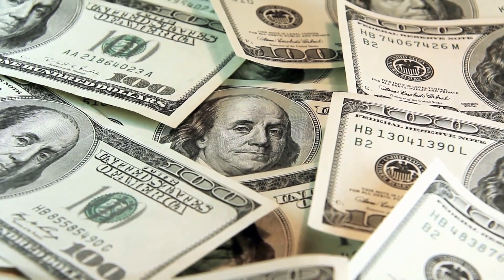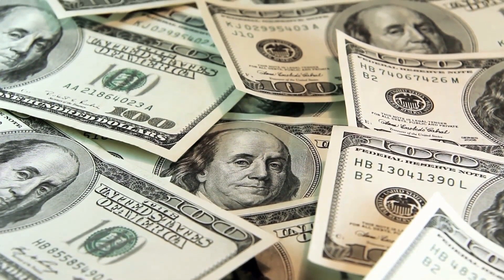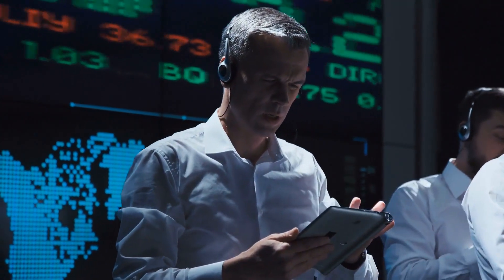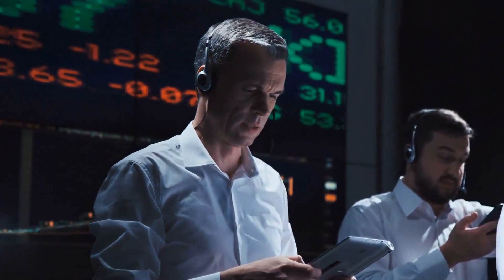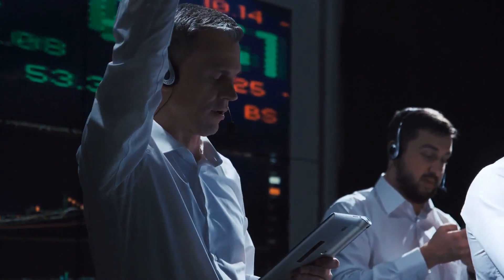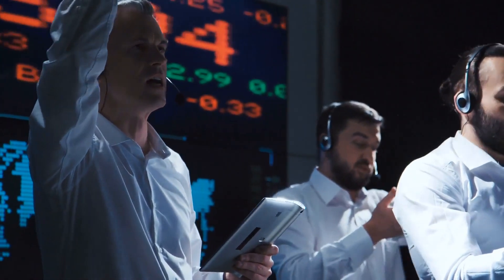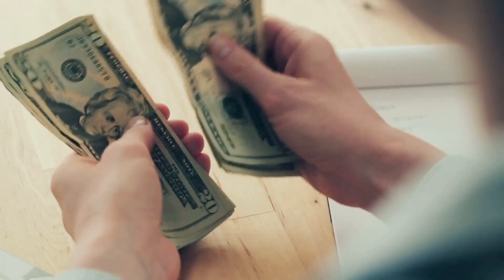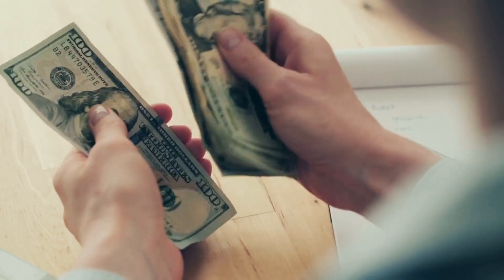What Is Lump Sum Investment In Mutual Fund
The right selection of mutual funds is essential to enjoy the fruits of successful investing. You must be clear with your goals of investing. When you are clear about the thoughts of investment, it becomes easier to choose the right mutual funds. Often people look for the record of accomplishment of a company while investing. There are many factors considering which can help you to select top mutual funds.